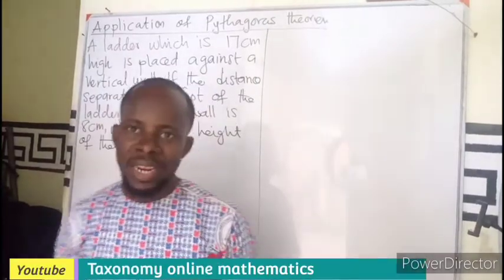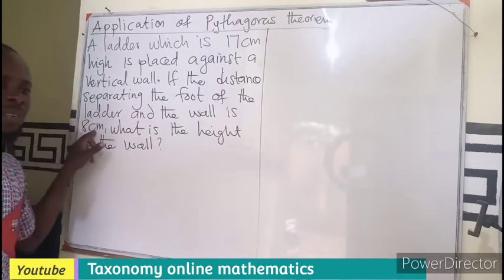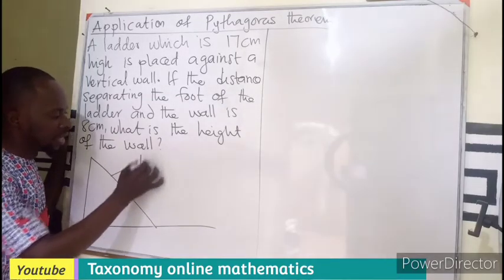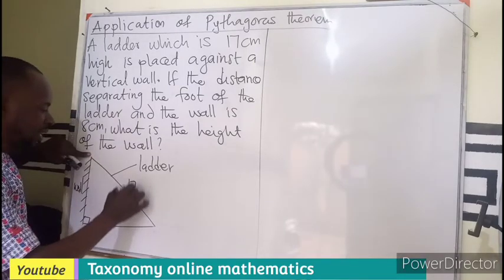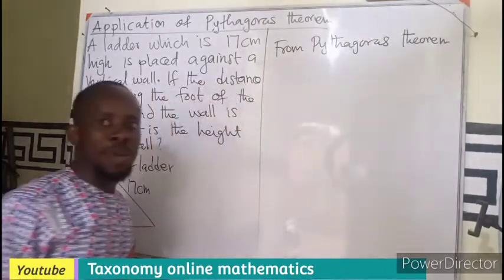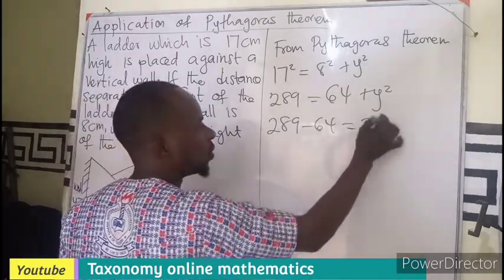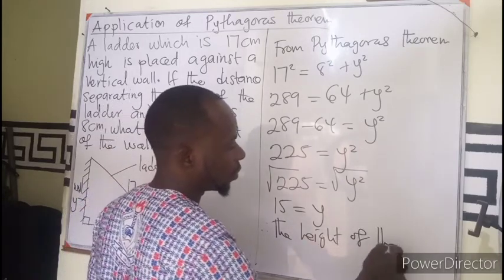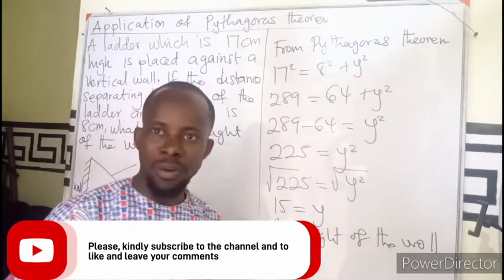Question on the application of Pythagoras theorem | Plane Geometry 1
In this video, we will solve question on the application of Pythagorean theorem.